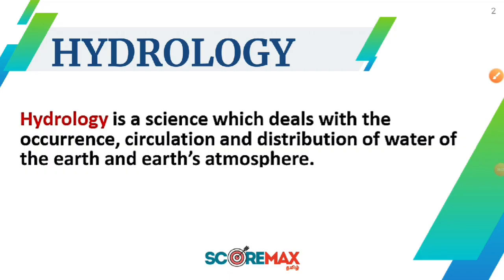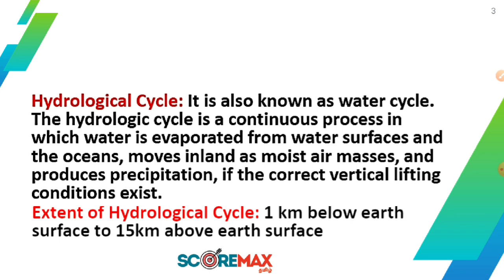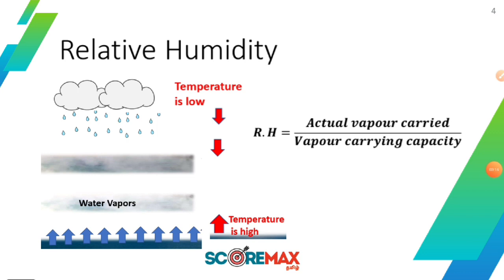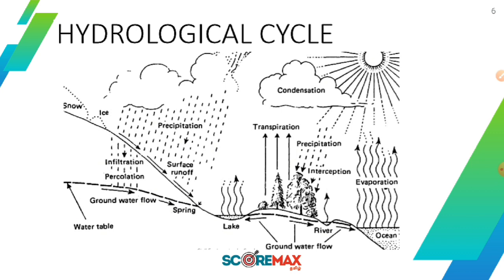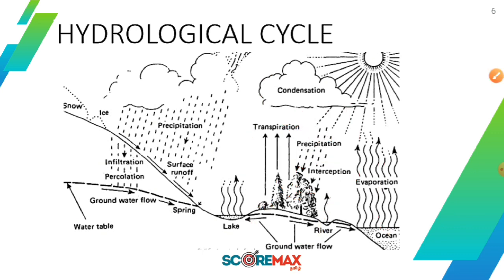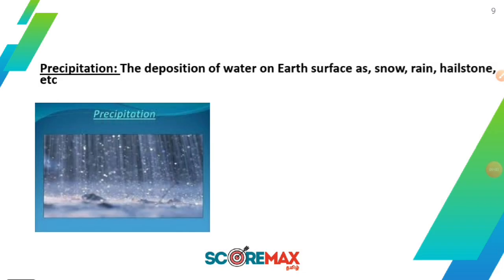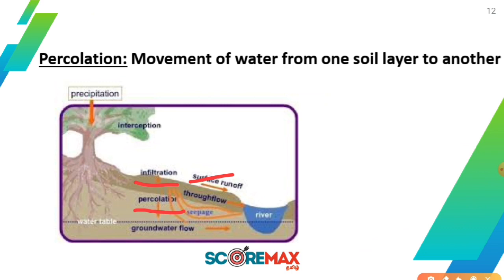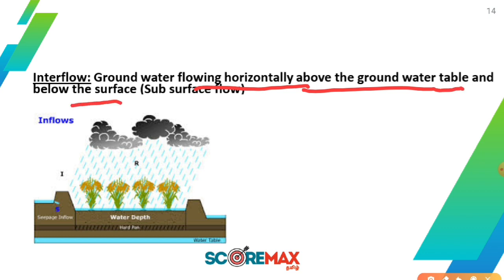Hydrology - 1 | Introduction | தமிழ் | ScoreMax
Books I'm referring for civil engineering preparations:

Books for Preparation

Jaya rami reddy
RS Kurmi
Hand book
GATE Question bank Made easy
TRB POLYTECHNIC GUIDE
SSC JE REASONING & GS
Lucent GS
RS Aggrawal
SSC JE CIVIL PREVIOUS YEAR QUESTION BANK

Hello Friends 😃,

Once again welcome you all to our channel !!!

In this video, we are about to discuss

Surveying

I hope it will be useful to all...
Let's prepare and reach our goal with Score Max !!!

It will inspire us to do more